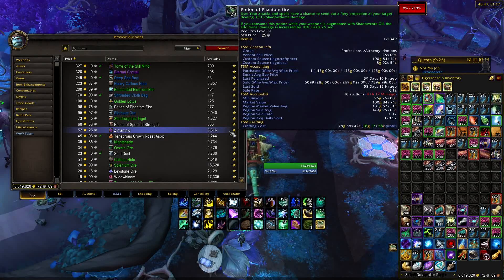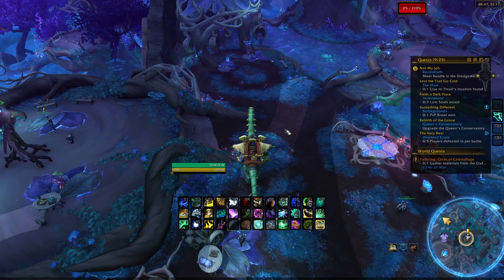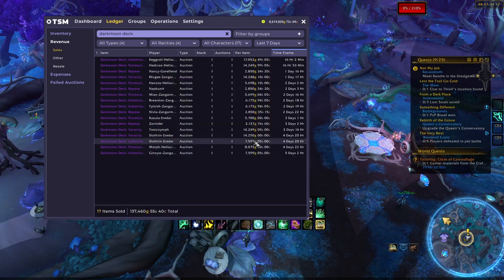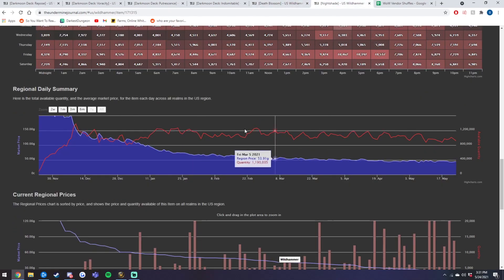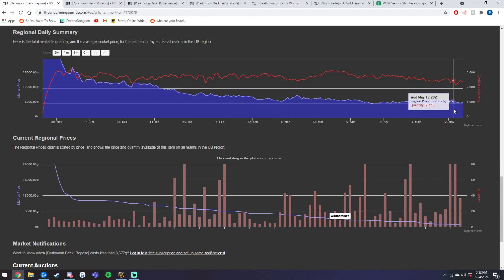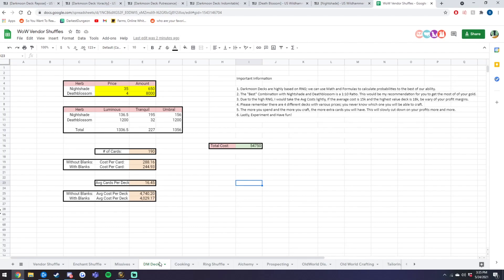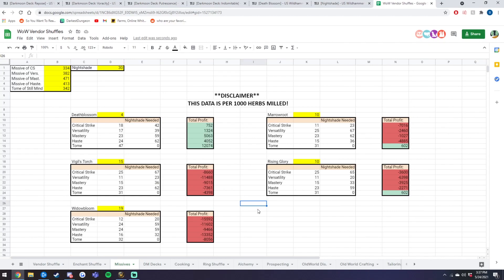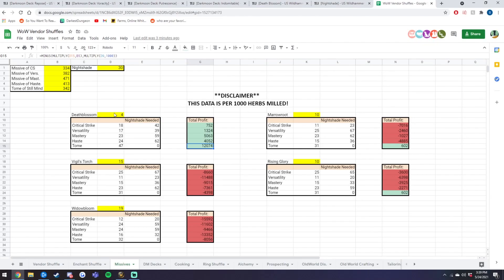Make 327k+ Per Week Using Inscription Right Now! | Shadowlands | WoW Gold Making Guide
This video goes over how use the cheap Herb prices right now and make loads of profit with inscription! Darkmoon Decks have increased in price as well as Missives are holding steady. Definitely a nice way to make some extra gold if you haven't been already.

✅ Gold Making Addons:

TSM, Loot Appraiser, WIT, Bagnon, Peddler/Scrap

0:00 Intro
0:57 What's Happening with Herbs?
3:45 Profit Breakdown
6:17 Analyzing Data/Using it to our Advantage
16:01 Data Summary + Final Tips
17:15 Outro